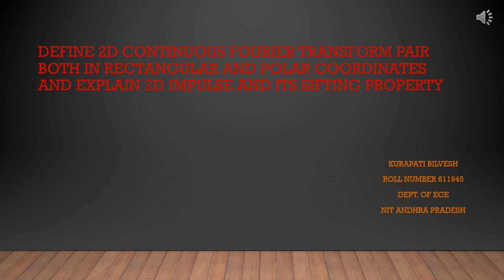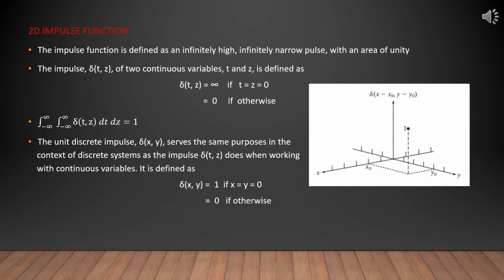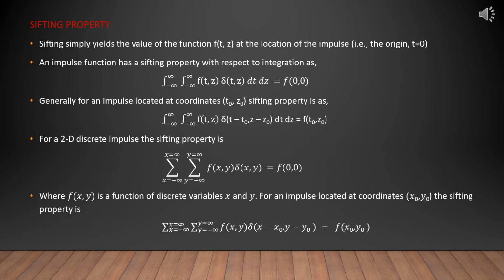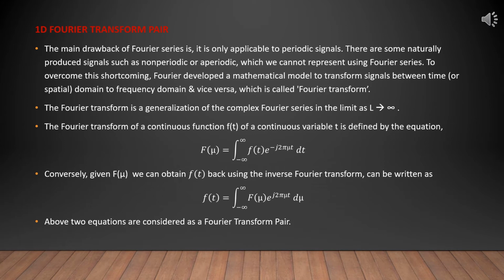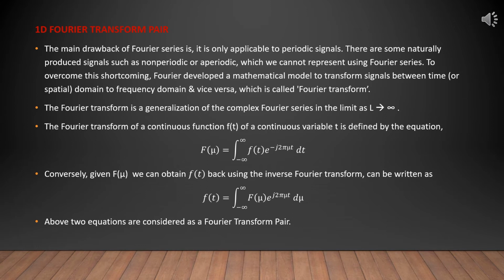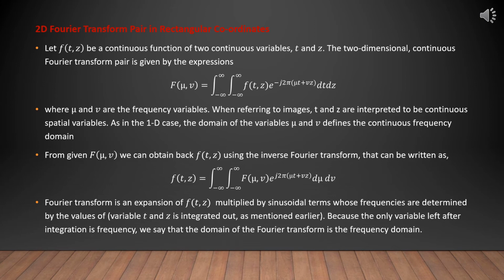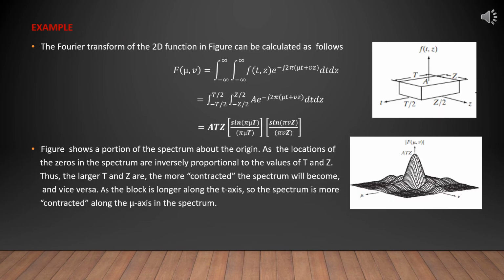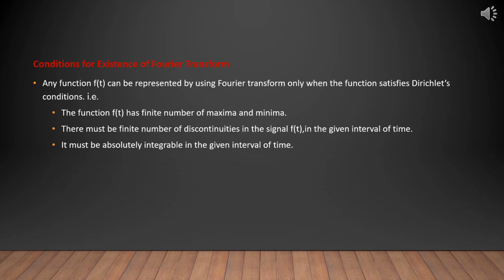Define 2D continuous Fourier transform pair and Explain 2D impulse and its sifting property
Bilvesh K
611945